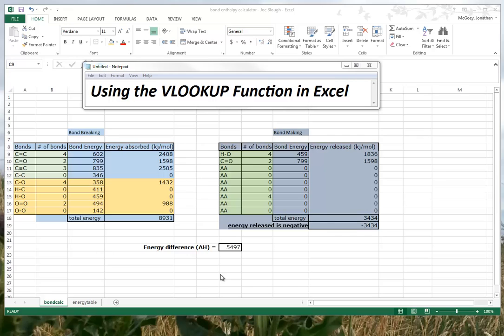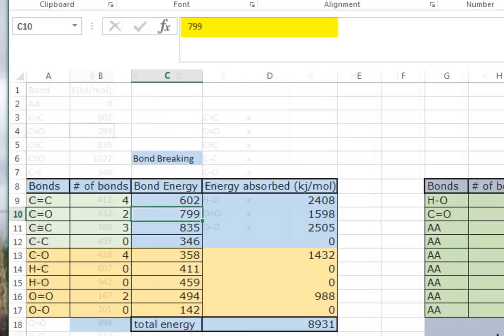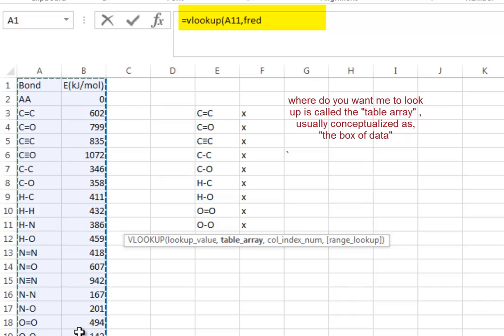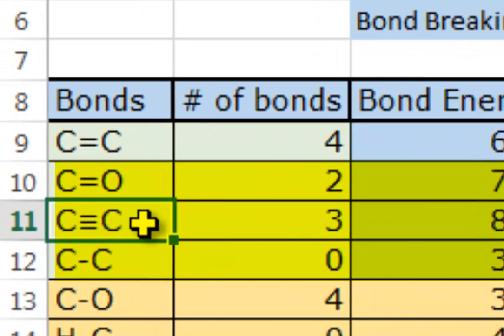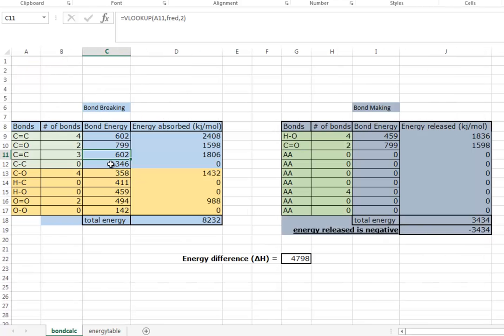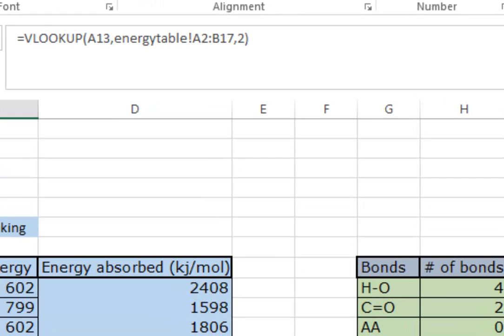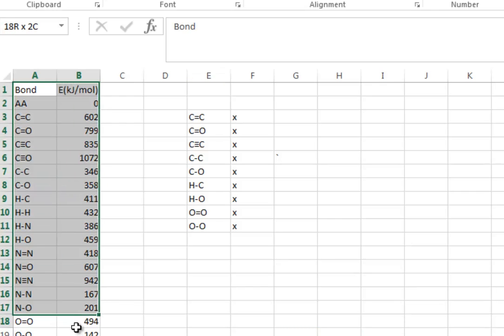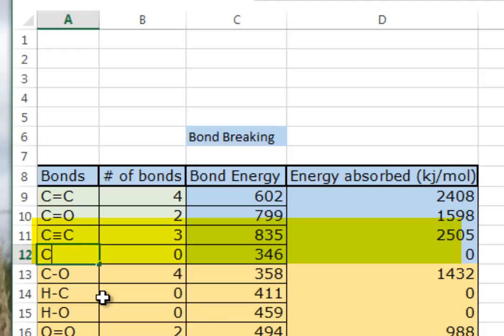SCH4U Using Excel's VLOOKUP function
this shows in more detail some aspects of using the VLOOKUP function. Other youtube channels have good info too ya know!!